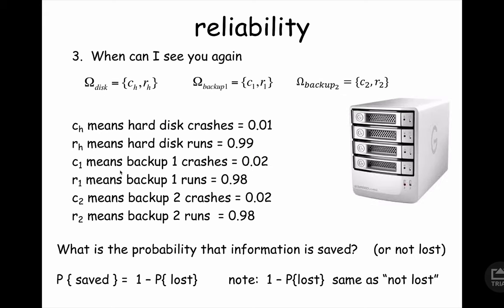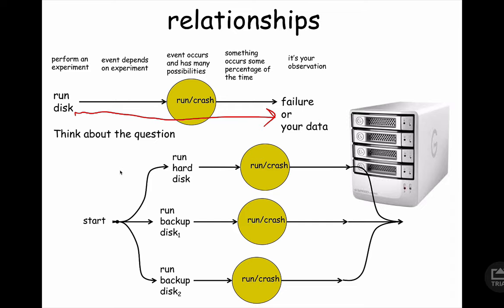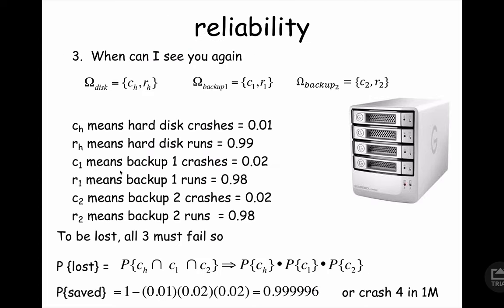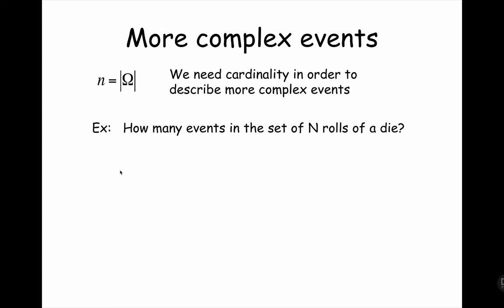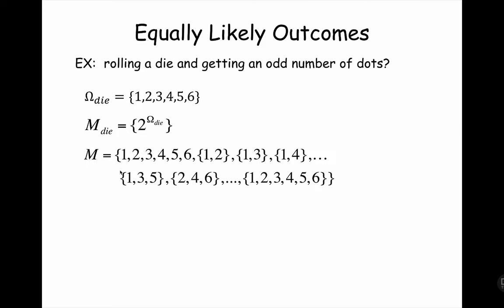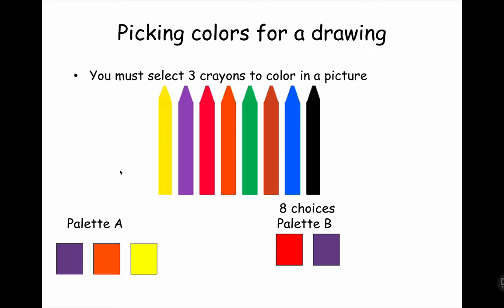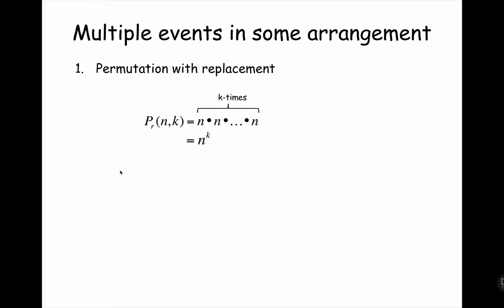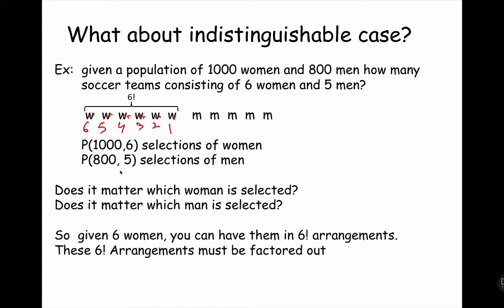Stochastic Computing, Lecture#3, Lecture #4, 12 Sept 2019